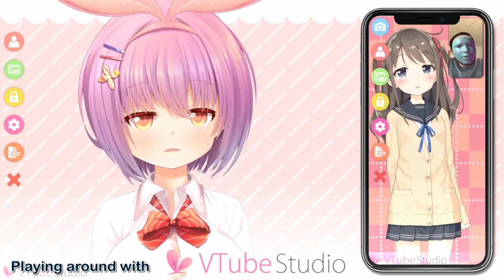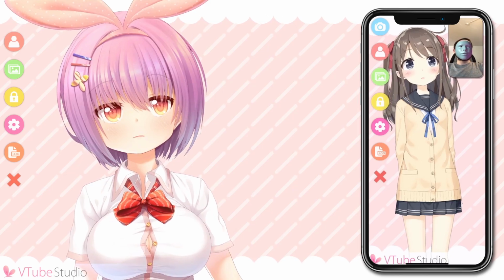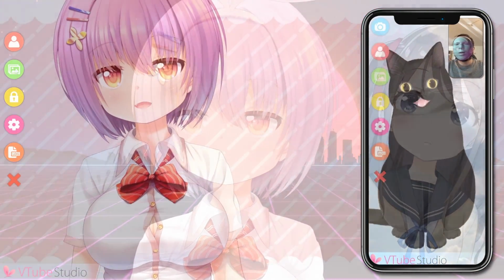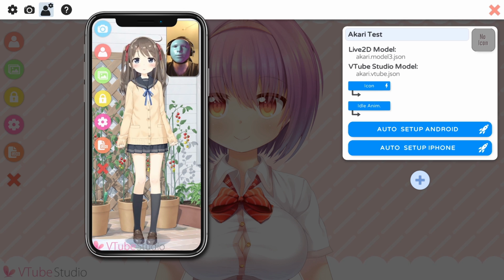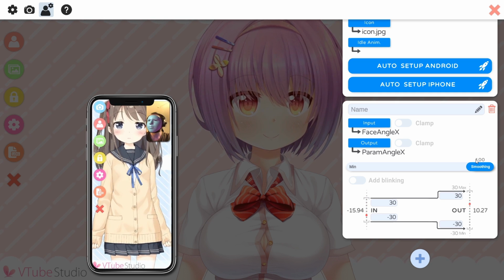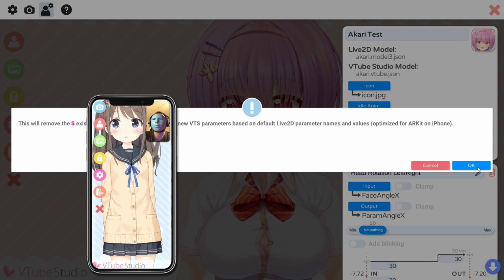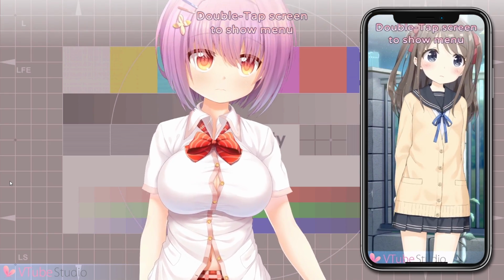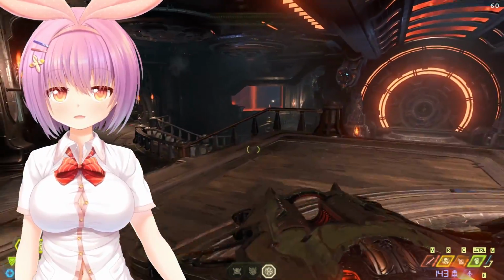[VTube Studio] Tutorial: Playing around with VTube Studio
This video shows the basic functionality of VTube Studio.

00:00 Intro
​01:00 Loading models
​04:00 Stream to PC
​07:35 Basic settings
10:30 Backgrounds
12:42 Manual model setup
33:20 Usage in livestreams or videos using OBS
36:26 Rip & Tear

37:14 Info about beta

Track: With a Stamp — Twin Musicom